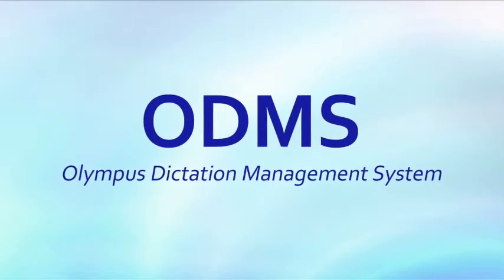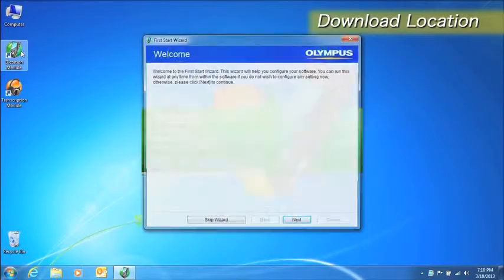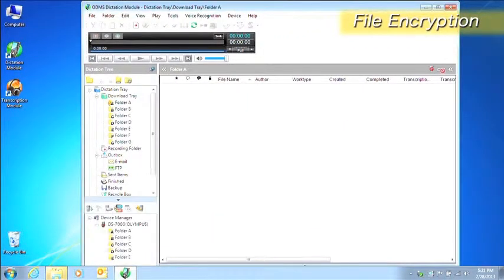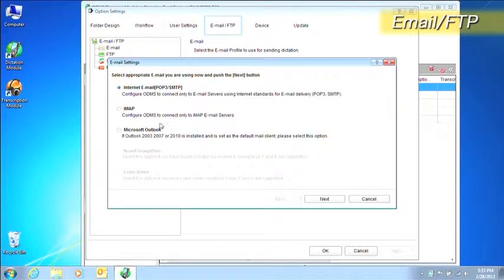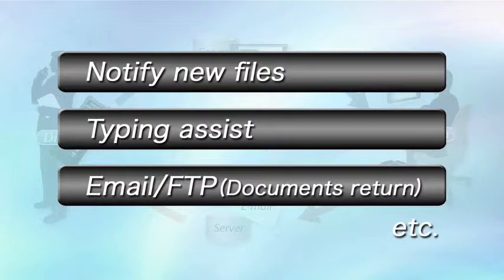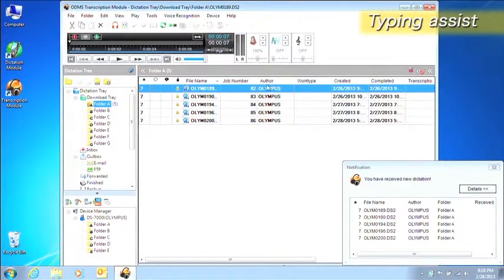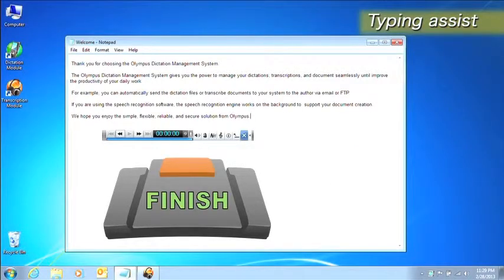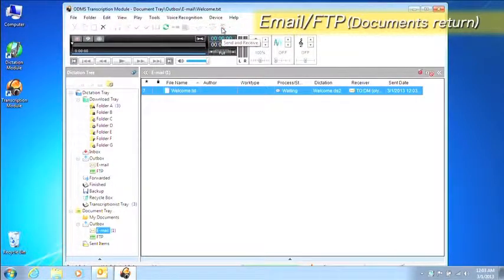Olympus Dictation Management System: Dictation Module How-To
Take a closer look at Olympus Dictation Management System software's Dictation Module.